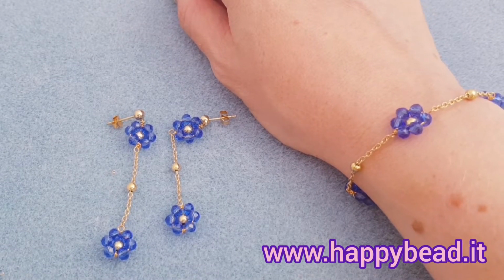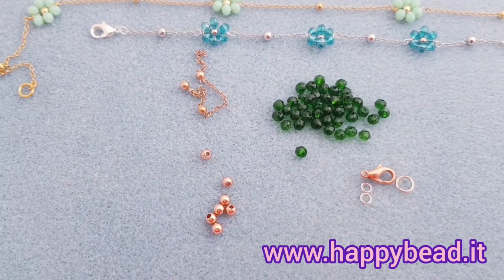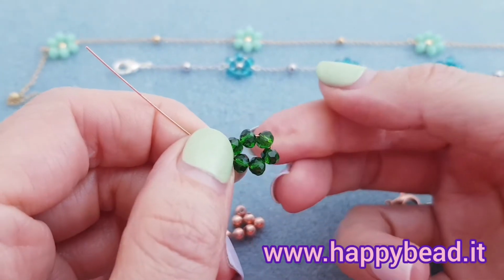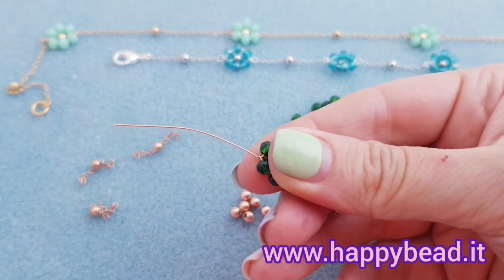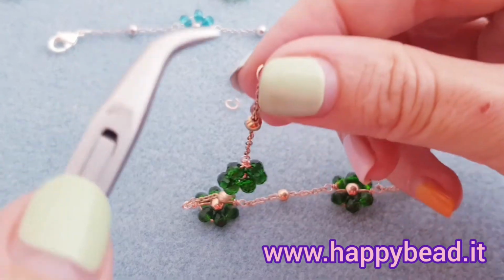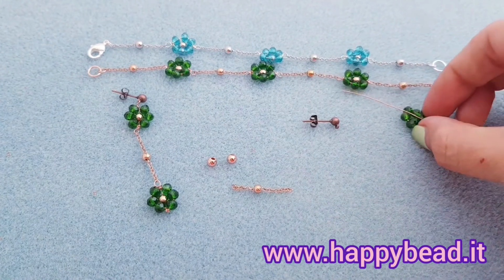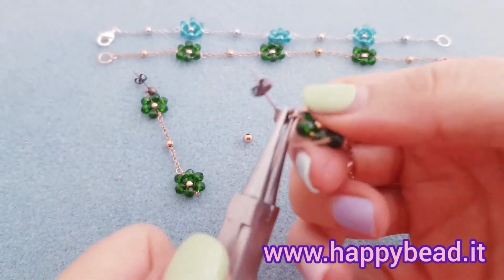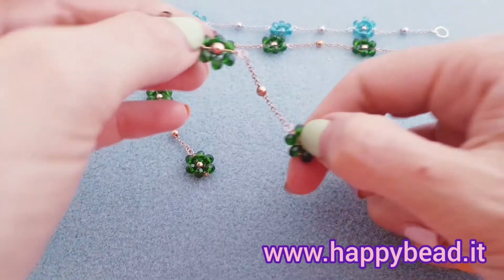Wire Jewelry Tutorial: Bloom Earrings and Bracelet for beginners.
Video Tutorial to learn wirework technics to make jewelry. This is part two of our previous wire tutorial for the Bloom Necklace this time You will learn to make our Bloom Earrings and Bracelet using simple wire technics, ti create the complete set. Make sure to check out the previous tutorial for the Necklace!

Kits available on our site.

List of materials at the link.